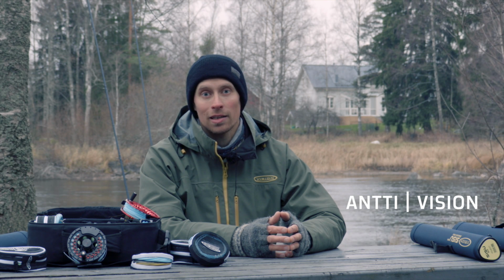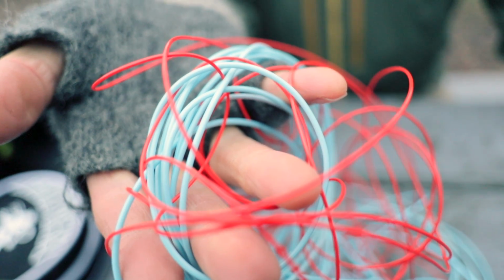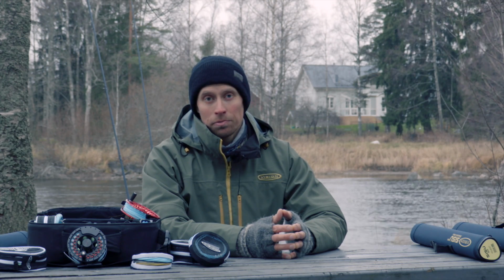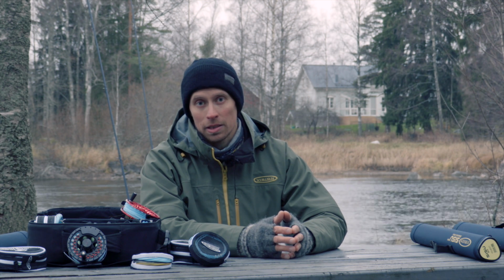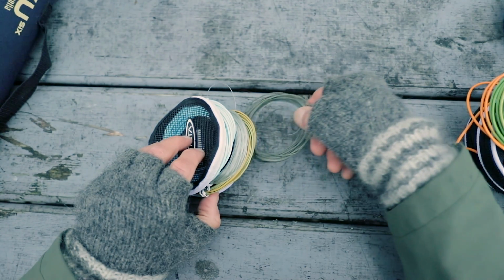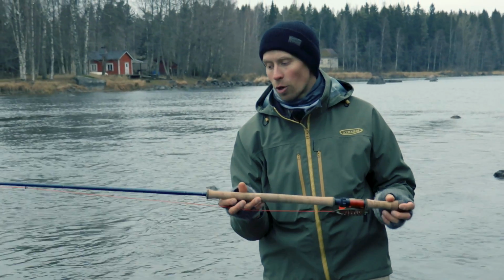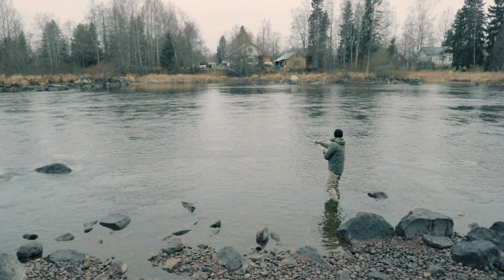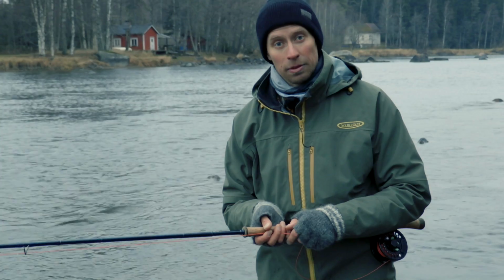Hybrid Fly Line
Hybrid fly line is what you want it to be.

You can construct your own fly line by choosing the weight of the belly and the length of the tip.
The weight of the belly determines is it a "normal"/Scandi shooting head or a Skagit head.
The lenght of the tip determines the lenght of the head. The Hybrid tips are sold separately.

Hybrid is a shooting head with an integrated running line. The line consists of a running line integrated to a belly of the head. Hybrid tips are sold separately. We are giving you the option to choose what you want from this line. First choose your style. Scandi, Skagit, Switch or Single Handed. Then select the proper weight of the belly for your selected style from our recommendation chart. Lastly buy a separately sold tip in the length you desire. All Hybrid tips will work on all Hybrid fly lines. You can also use our ACE T-tips.